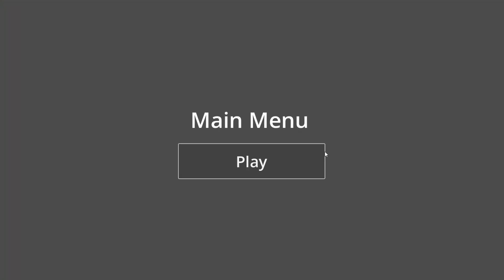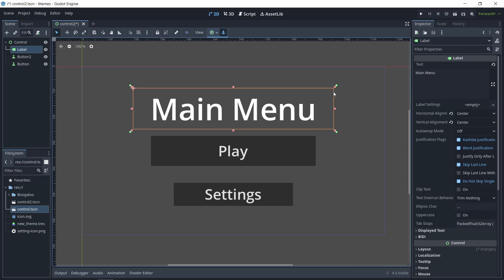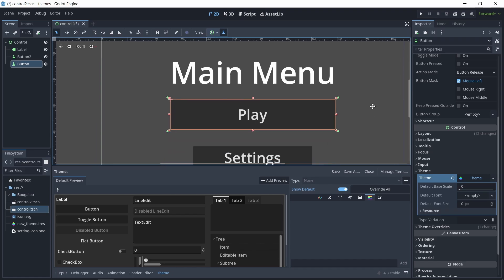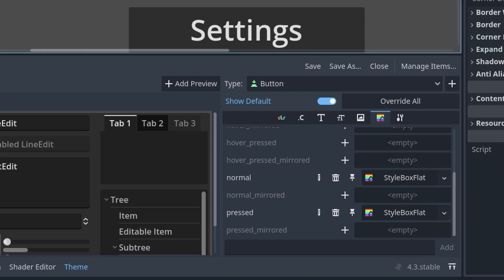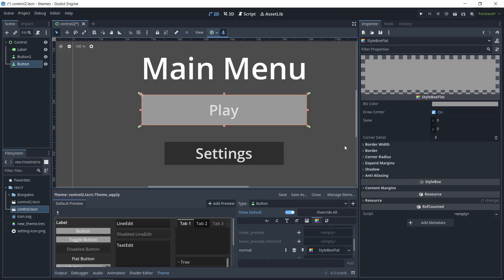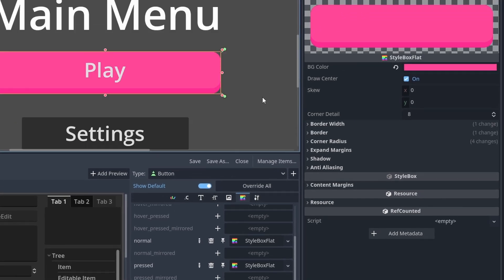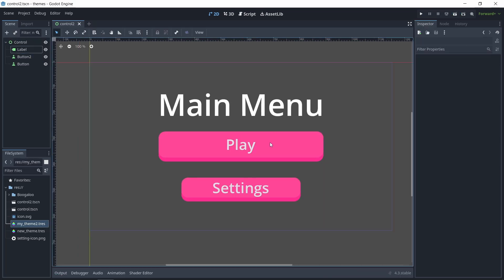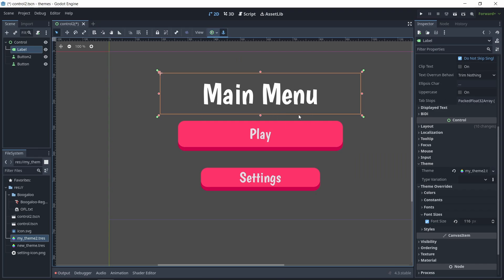Improve Your UI In Godot With Themes !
Hello everyone :)
In this video you'll watch how you can design a simple but beautiful UI with themes in godot 4, simple and quick aimed at people new to the engine, indie game developers and such...